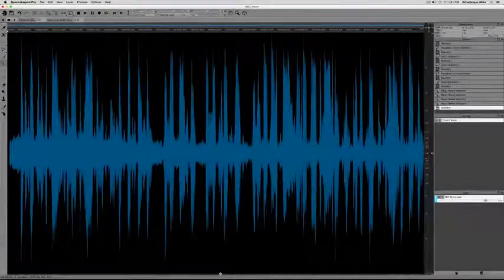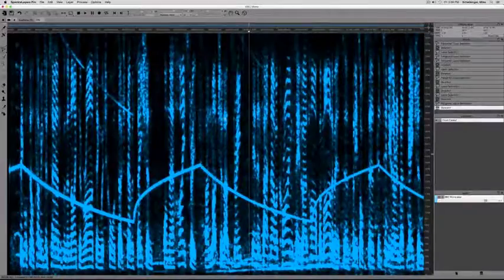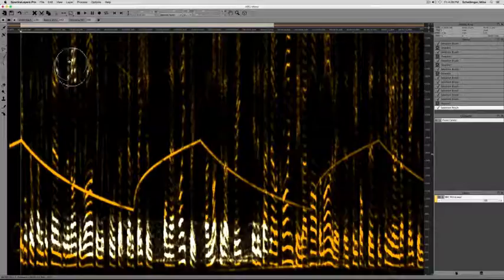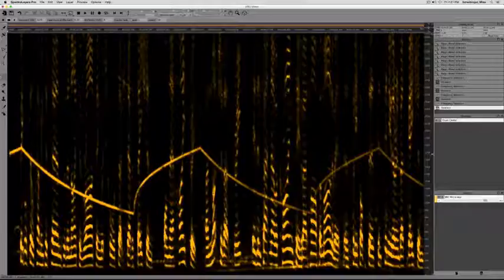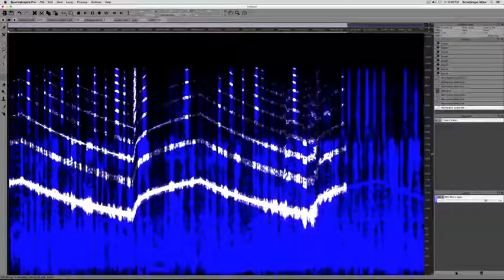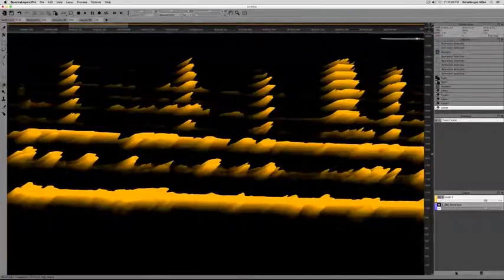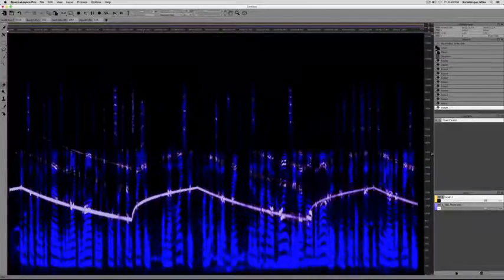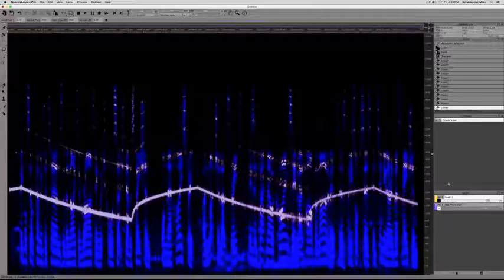video 960 Overview 540